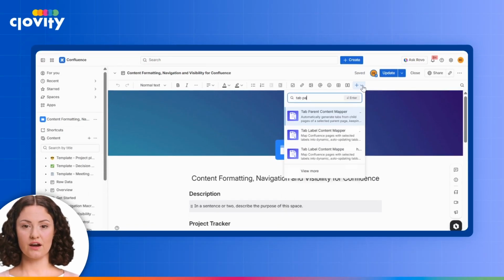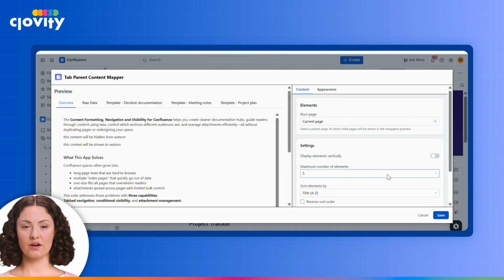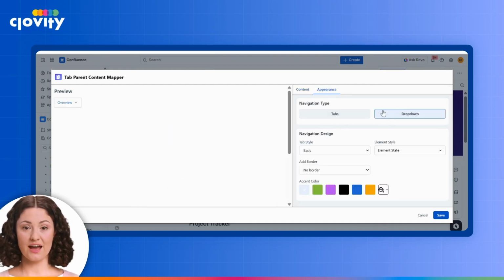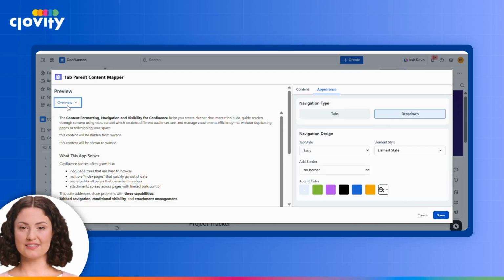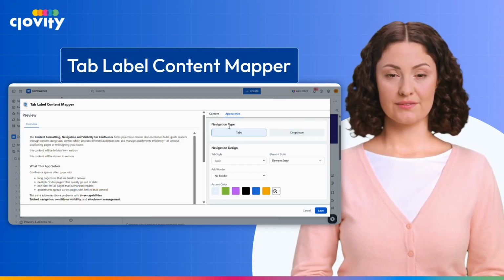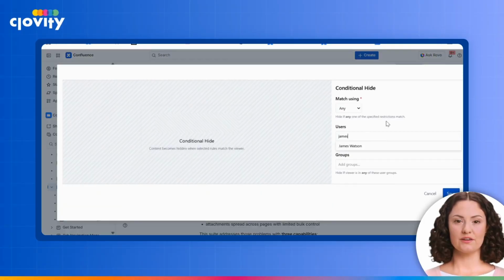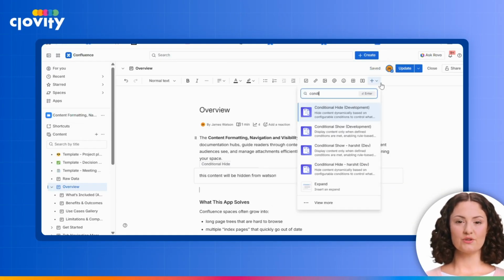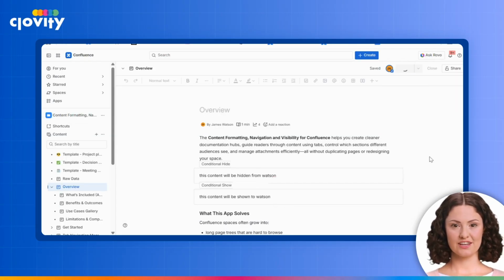Content Formatting Macros: Tabs Navigation Visibility CSS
🚀 Content Formatting Macros: Tabs Navigation Visibility CSS | Confluence

In this video, we explore Content Formatting Macros: Tabs Navigation Visibility CSS, a powerful solution that helps teams structure, format and control Confluence content more efficiently.

Learn how to use tabs navigation, visibility controls and CSS-based formatting to organize information, improve page readability and create a better user experience in Confluence Cloud. These features help teams manage large pages, simplify navigation and keep content clean and easy to access.

Perfect for Confluence Admins, documentation teams, and project managers who want to build well-structured and easy-to-navigate Confluence pages.